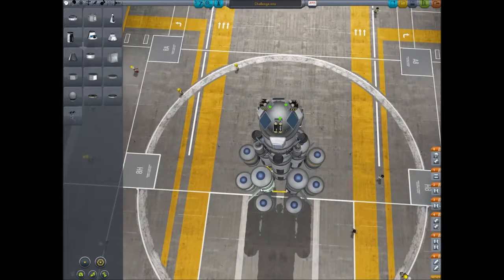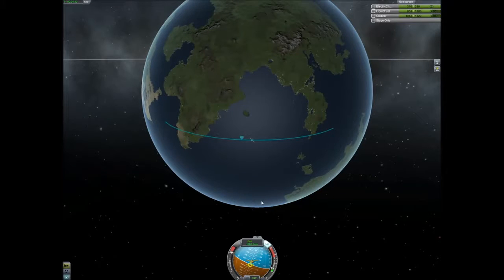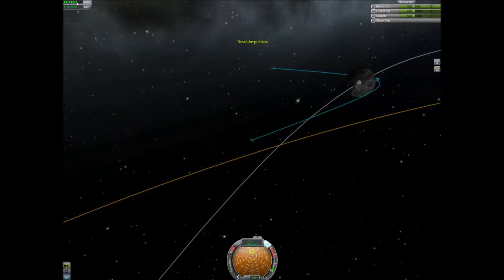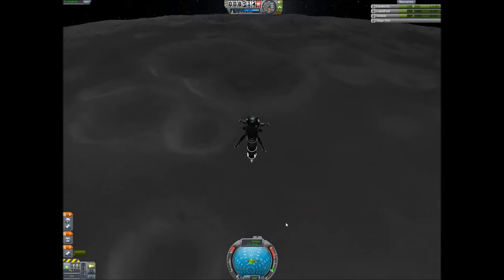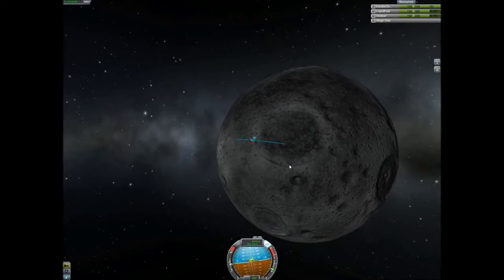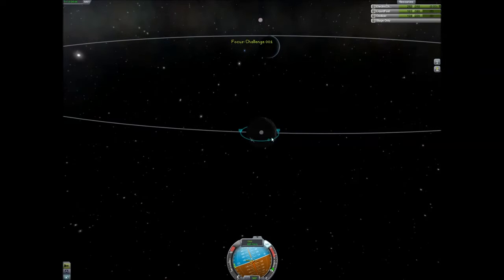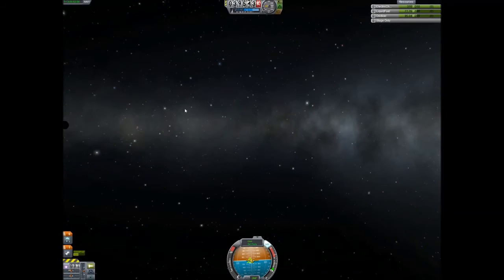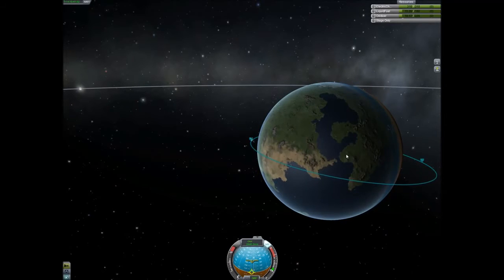KSP Reddit Challenge 001: Mun and Back!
Weekly challenges from the /r/kerbalspaceprogram subreddit!

This is my first challenge ever, so hopefully this checks all the boxes! Challenge can be found here: